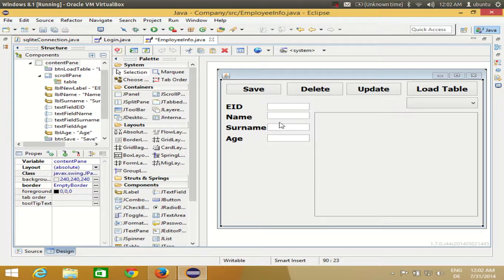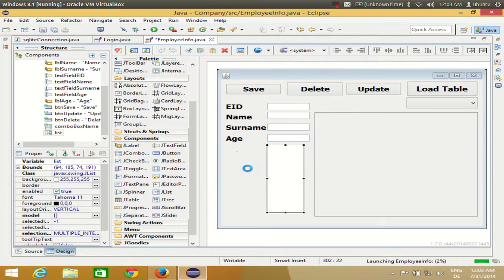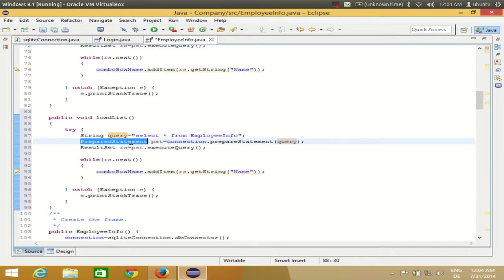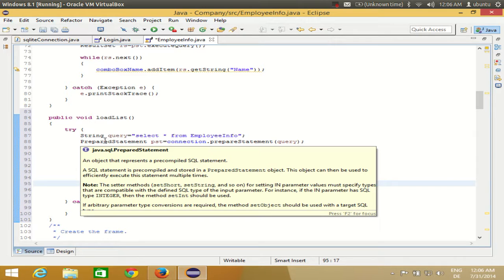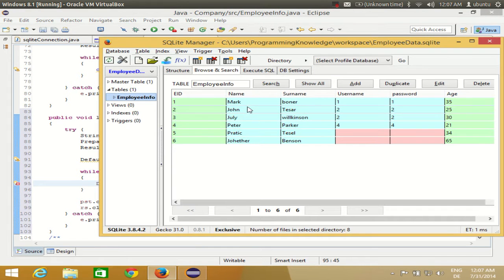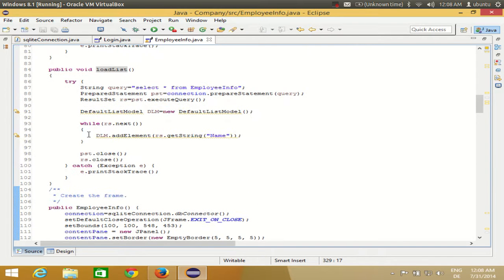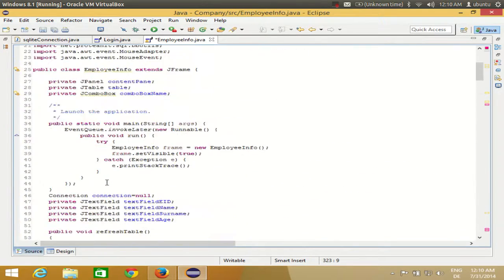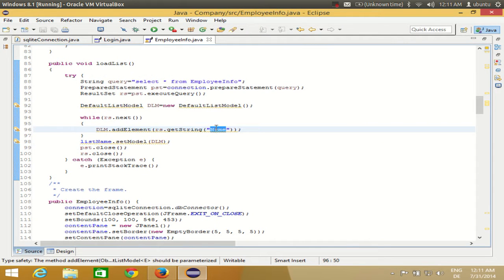Java Eclipse GUI Tutorial 18 # How to link JList with Sqlite database in Java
A simple JList example
An example of JList with a DefaultListModel
JList basic tutorial and examples
How to use jList and link it to Database
Verwandte Suchanfragen zu how to use jlist
java jlist tutorial
jlist single selection
jlist getselectedindex
swing table
java sortable table
swing tablemodel
swing border
jtable model